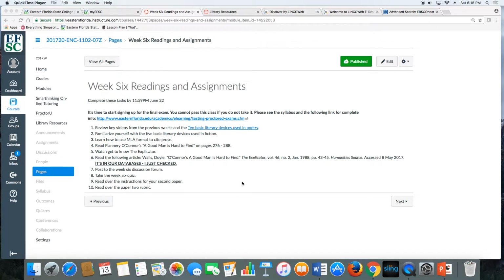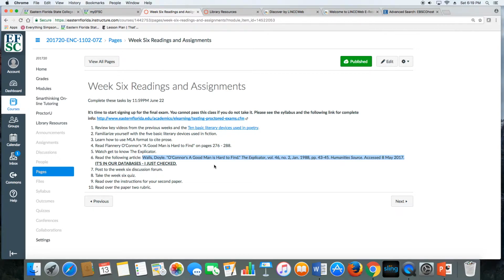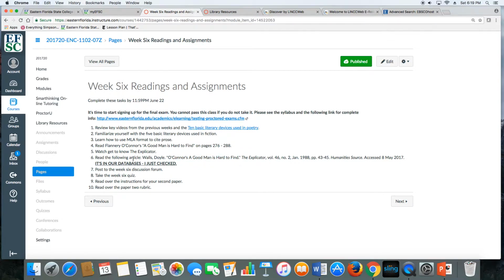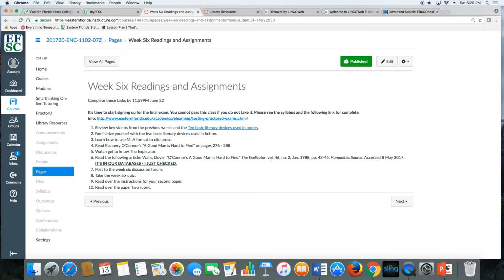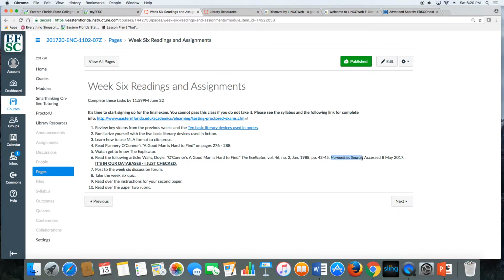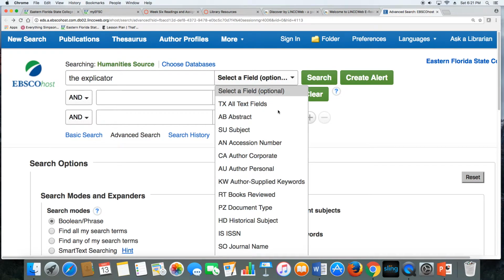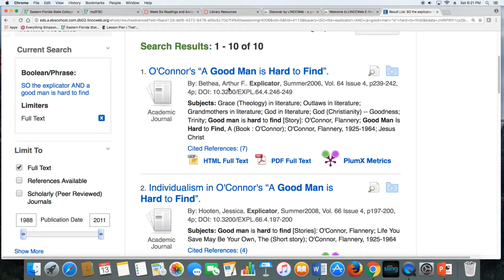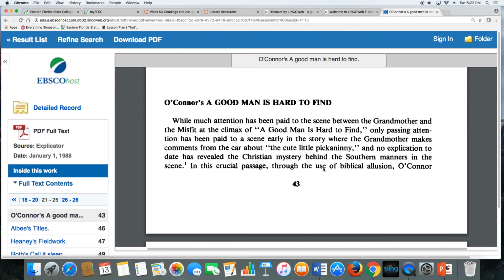Get to Know the Explicator